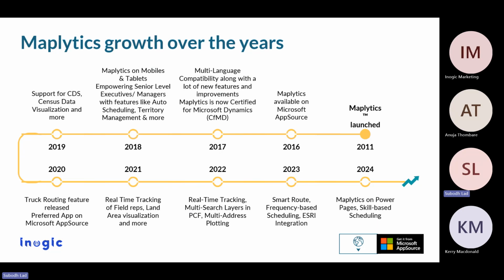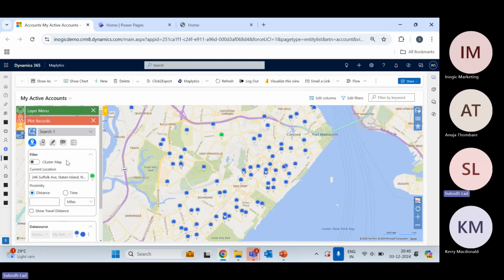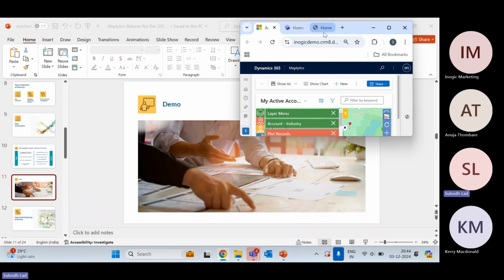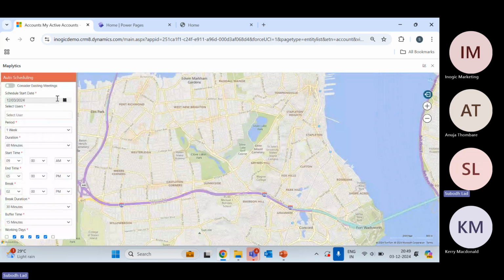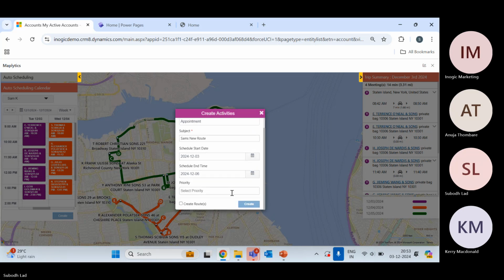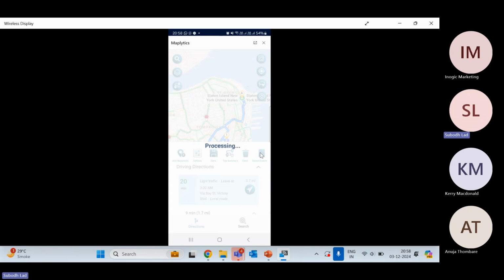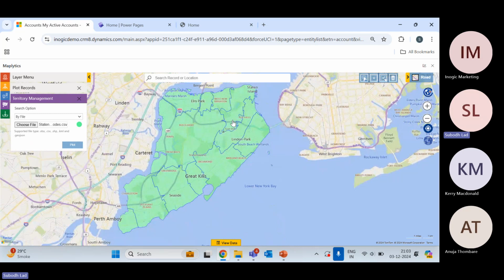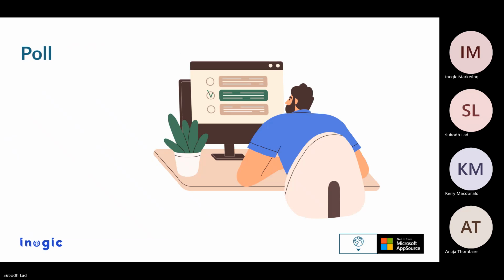Webinar: Field Service Excellence Route & Schedule Optimization in Dynamics 365!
This webinar dives into the incredible features of Maplytics in Dynamics 365 CRM, focusing on Field Service Excellence Route & Schedule Optimization in Dynamics 365! that can help businesses stay efficient during the holiday rush. Here’s what we covered:

🎯 Waypoint Optimization & Holiday Scheduling: Learn how to plan and manage pre-holiday appointments using Maplytics and the Dynamics 365 mobile app.
🎯 Maplytics in Power Pages: See how to embed Maplytics within Power Pages for enhanced Dynamics 365 data visualization.
🎯 Auto Scheduling Enhancements: Automate scheduling based on resource skills for seamless operations, just like Santa organizing his elves.
🎯 Territory Management Improvements: Efficiently assign and unassign records to territories to improve workload distribution.
🎯 Smarter Route Optimization: Optimize travel routes for field reps to ensure timely and efficient operations.
🎯 Mobile App Updates: Explore Maplytics features on the Dynamics 365 mobile app for flexibility on the go.

Chapters:
00:00- 3:05 Introduction
3:06- 3:58 Journey Of Maplytics
3:59-4:35 Need for Productivity in CRM
4:37- 6:05 Business Problems addressed by Maplytics
6:08- 6:27 Feature Segments of Maplytics
6:28- 7:40 Data Visualization
7:41- 10:21 Radius/Proximity Search
10:22- 10:51 By Drawing
10:52- 11:55 By Region
11:56- 12:48 Maplytics in Power Pages
12:49- 13:28 Dashboards
13:29- 14:08 Smart Routes
14:14- 22:25 Optimized Scheduling & Routing
22:26- 22:28 Mobile Maplytics
28:49- 34:35 Territory Management
34:48-35:06 Feature Summary
35:08 Poll
35:42- 36:31 QnA
36:32-37:06 FAQ
37:07-37:23 Available for
37:24-38:08 Next Steps

Discover how these updates can help you manage workloads, improve efficiency, and keep the festive momentum alive. 🎄🎅